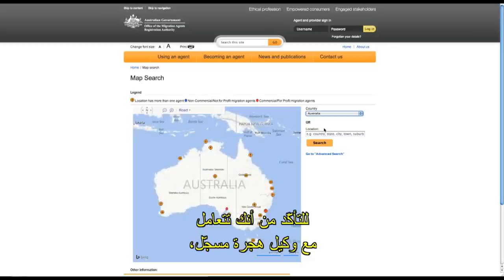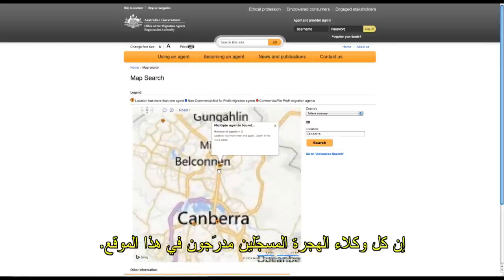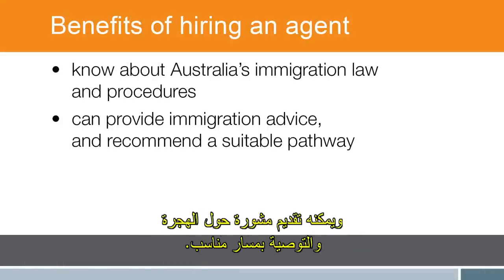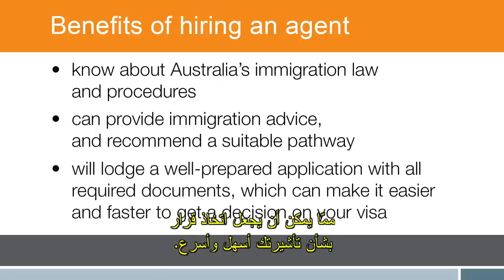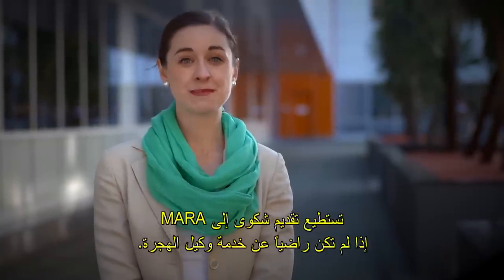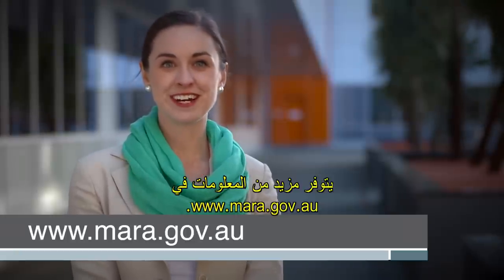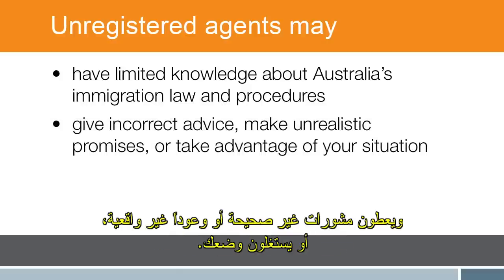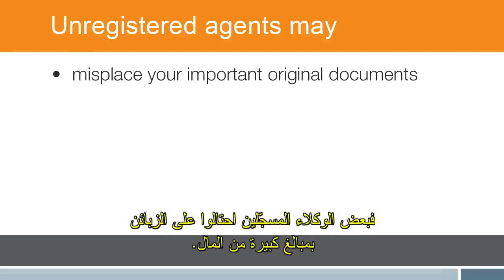Do You Need Help Applying For An Australian Visa? - Arabic